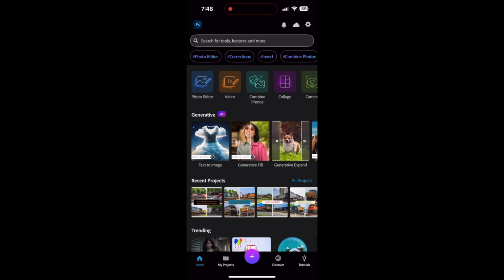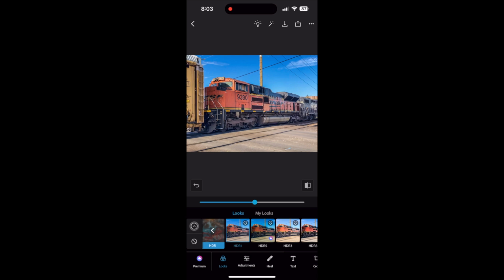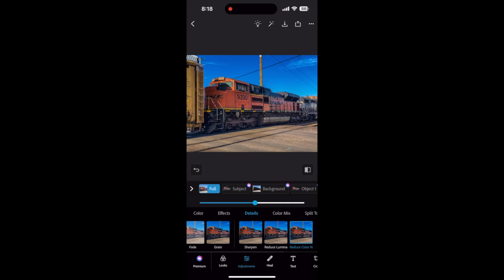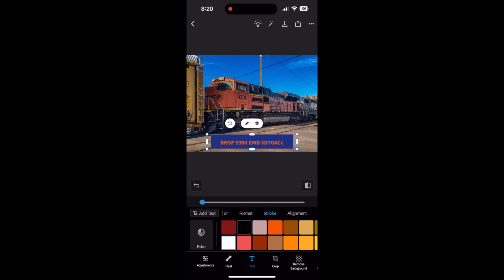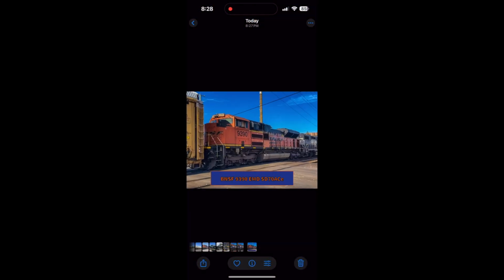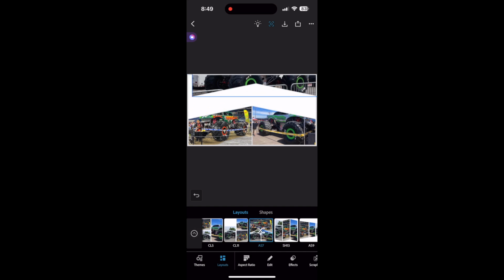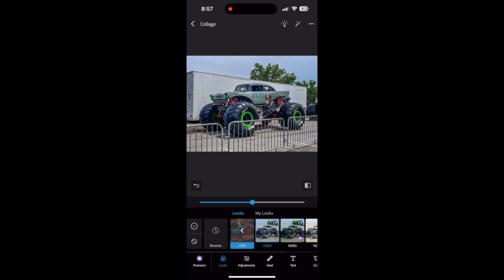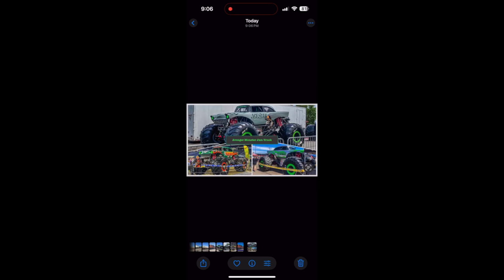PS Express Tutorial & AI Art Retrospective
I've been meaning to make this video for quite some time, but recently finally was able to squeeze it into my upload schedule.  This video will walk you through the PS Express mobile app to create unique thumbnails for your YouTube videos in addition to adding my take on a very relevant topic in the creative field.  Enjoy folks!